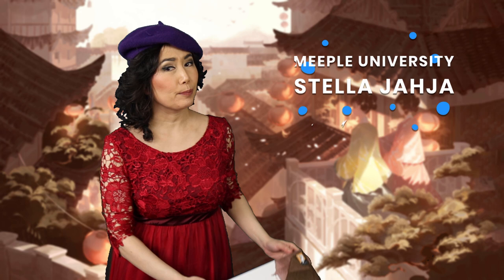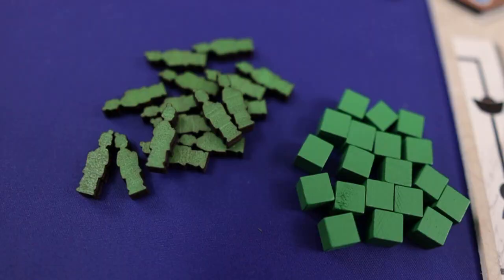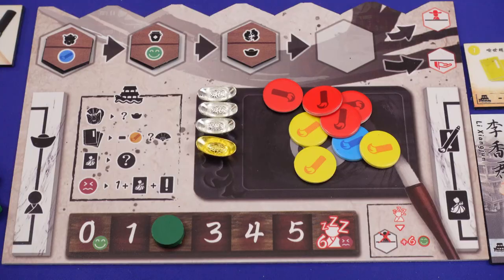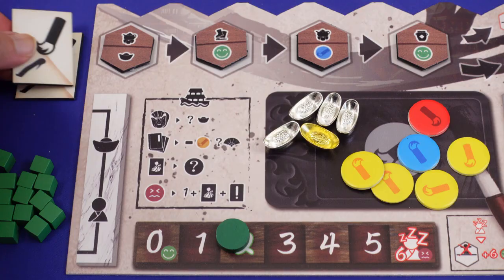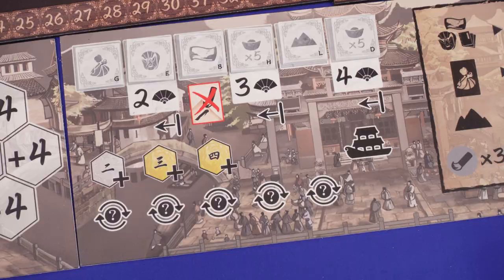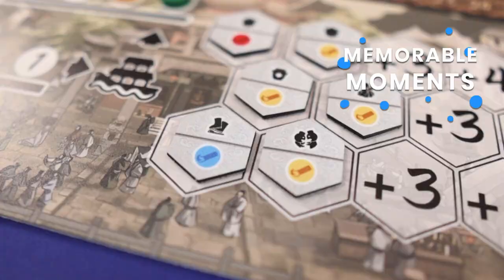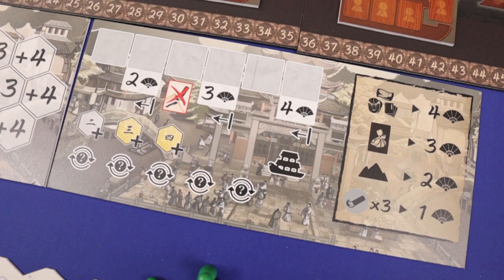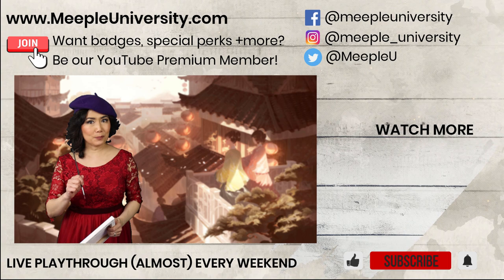Jiangnan: Life of Gentry - Stella's Short and Sweet. A Board Game Preview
Get super compact overview and vibe of  Jiangnan Life of Gentry in just in just a few minutes here in Stella's Short and Sweet. Game by Moaides Game Design.

INDEX
00:00 Start
00:18 The theme
00:39 The details
00:55 The overview
03:58 Memorable moments